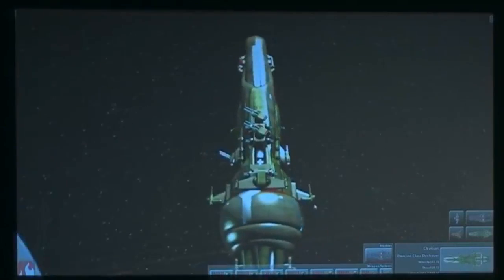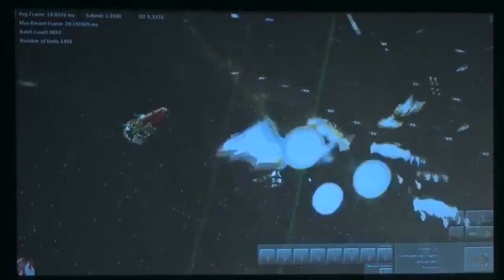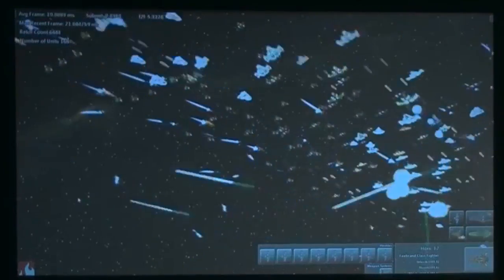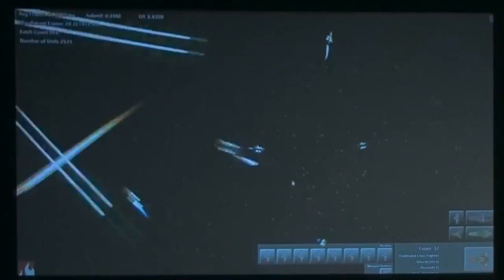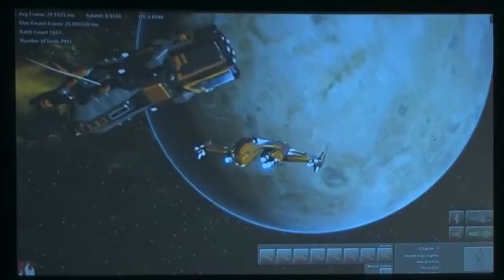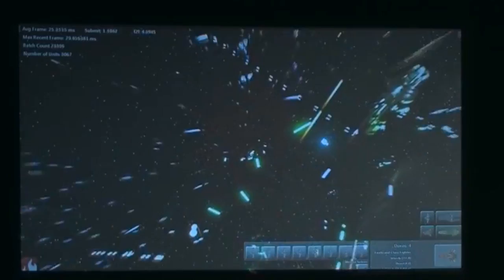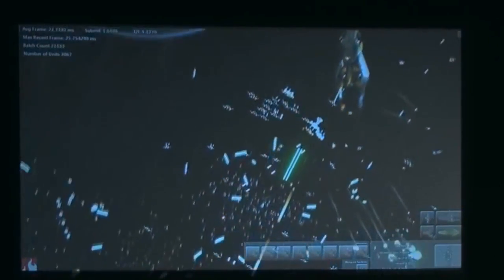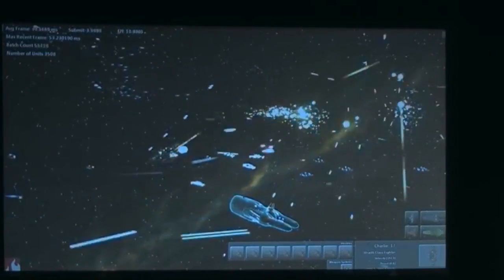Nitrous-Engine Techdemo | Beeindruckende Raumschlacht dank Mantle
Das Video von AMD zeigt die Präsentation von Oxide Games von der APU13. Das gezeigte Spiel ist namenslos und basiert auf der Nitrous genannten Engine. Zu sehen ist eine immer größer werdende Raumschlacht, die live auf einem Rechner mit einem AMD FX-8350 und einer Hawaii-Grafikkarte berechnet wird.